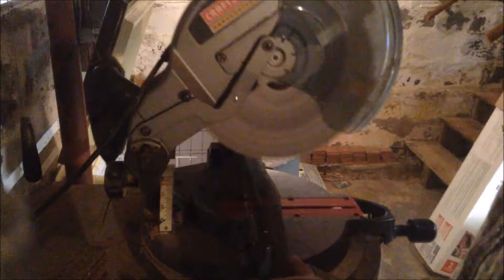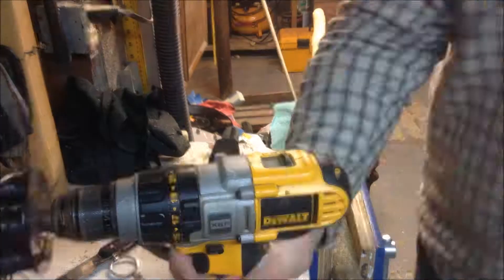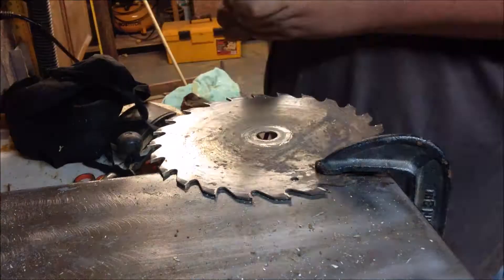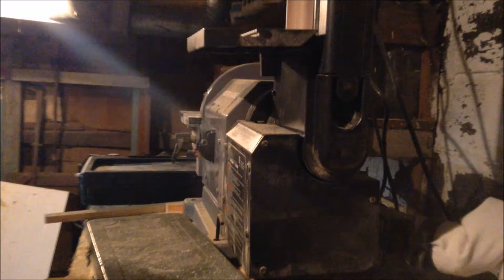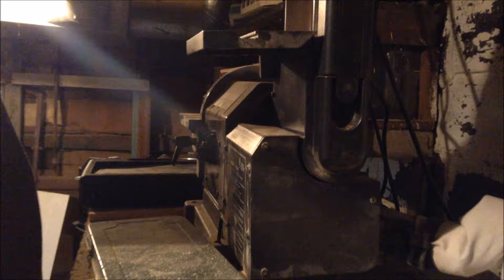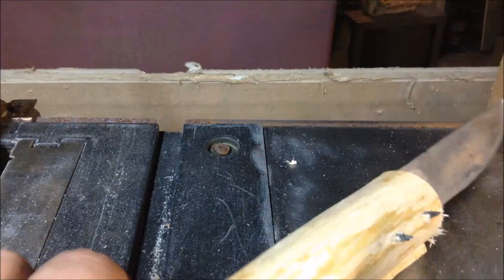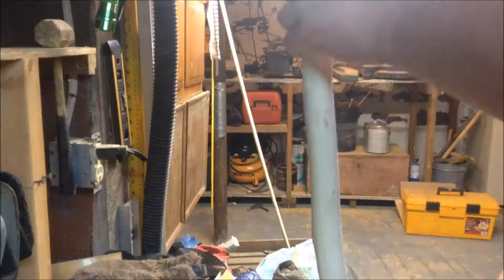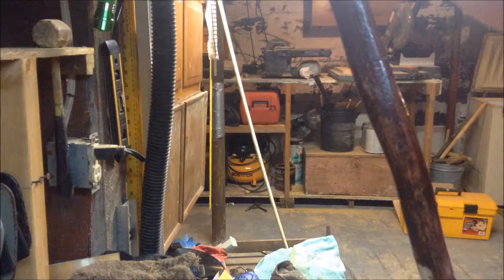How To Make A Walking Stick (With A Twist)